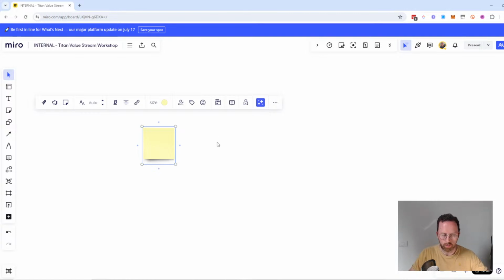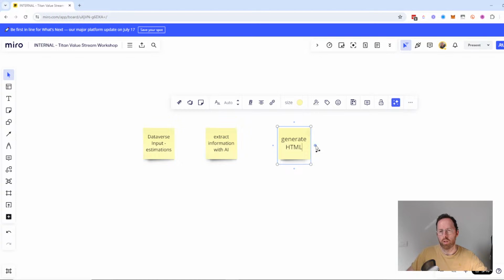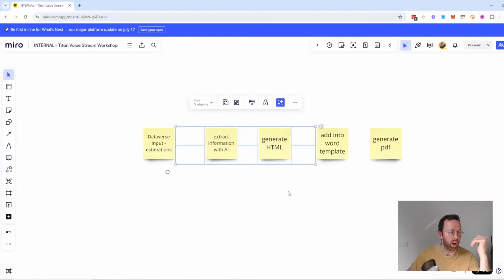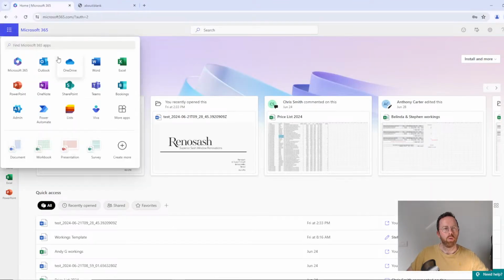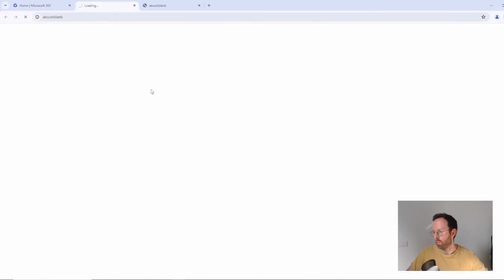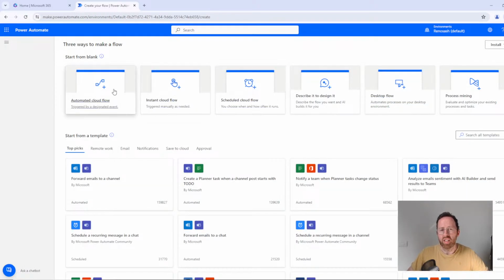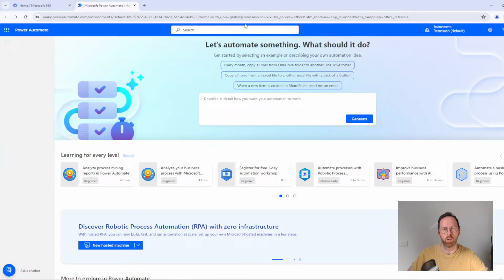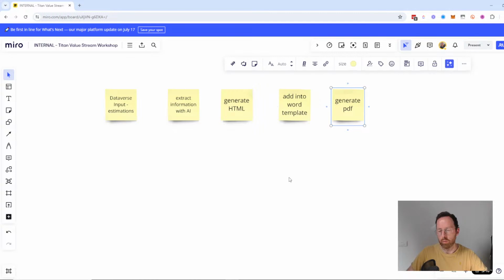Building AI Tools in M365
Join me live while I'm building cool AI Enhanced business automations to help you scale your dream!